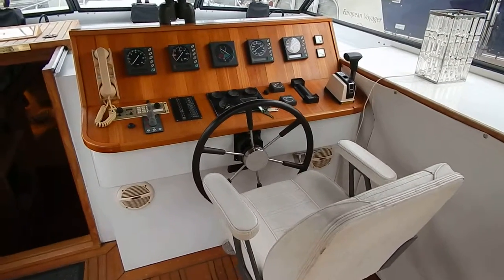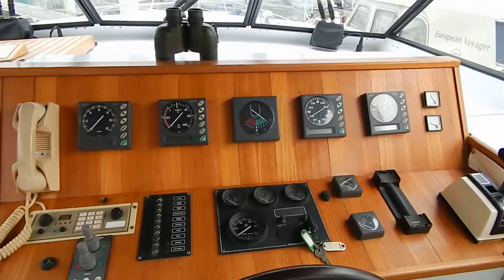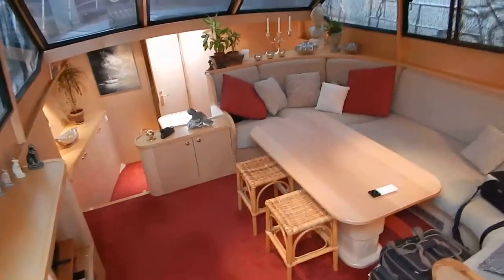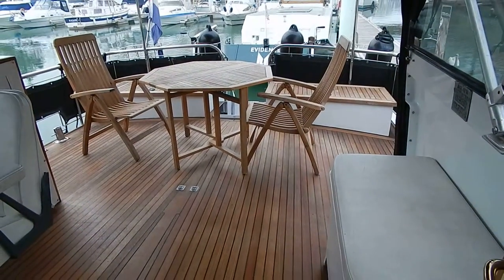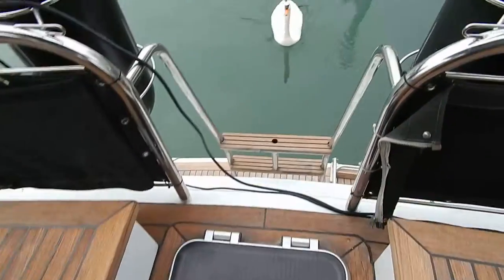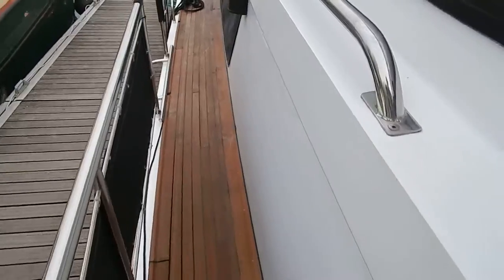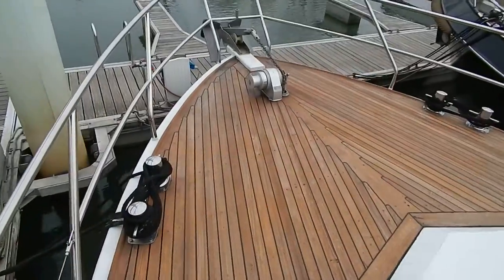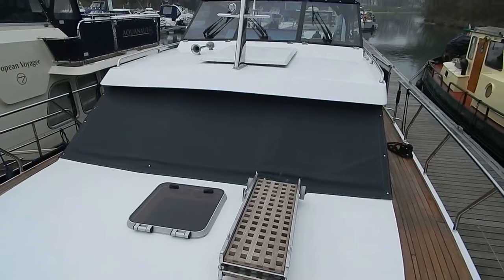Dutch Steel Cruiser 45 ROYAL Motor Cruiser - Boatshed.com - Boat Ref#204057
Dutch Steel Cruiser 45 ROYAL Motor Cruiser for sale with Boatshed Bourgogne Photos and video taken by Boatshed Bourgogne